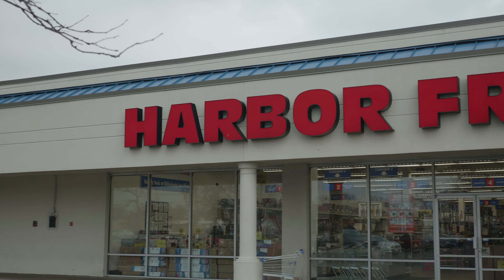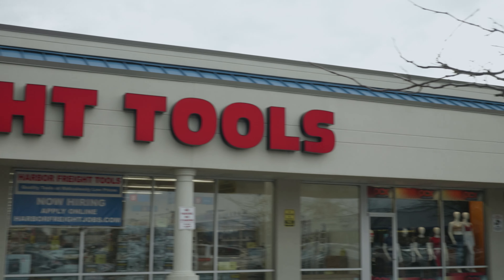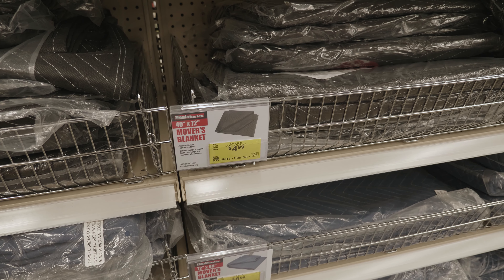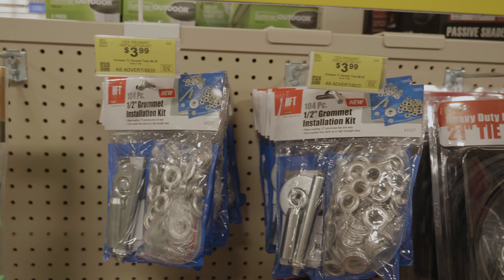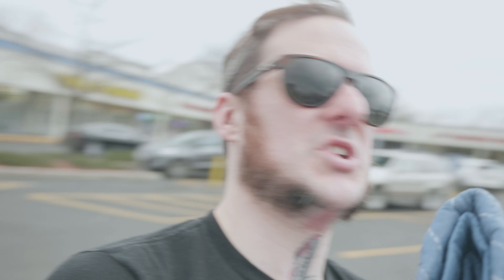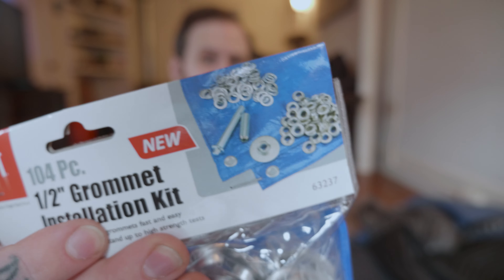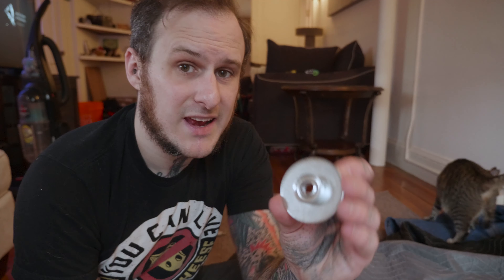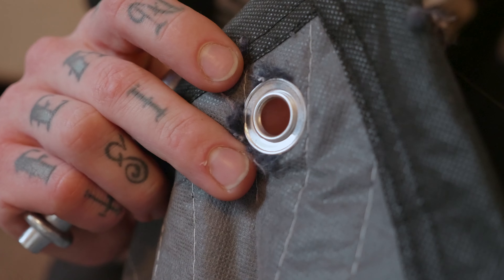How To Make Acoustic Blankets - Sound Deadening DIY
In this video I am going to take you on a adventure to find the materials to make your own Sound Deadning aka Make Your Own Acoustic Blankets.  We will gather the materials to make our own Acoustic Blankets and then I will show you how I make them from beginning to end!

*** 40"x72" Blanket

*** 72"x55" Blanket

*** 80"x72" 12-Pack - Best Deal on Amazon

*** Grommet Kit

*** Extra Grommets